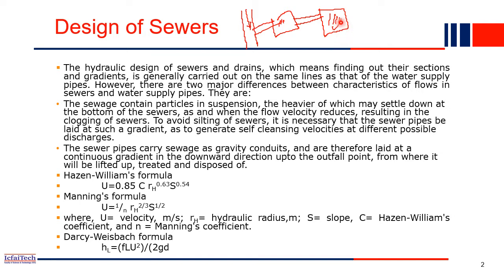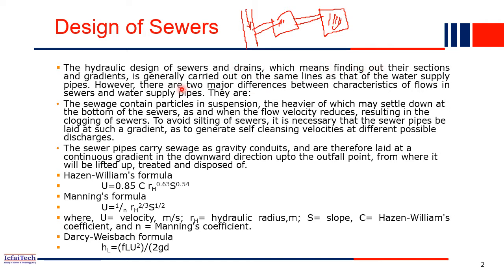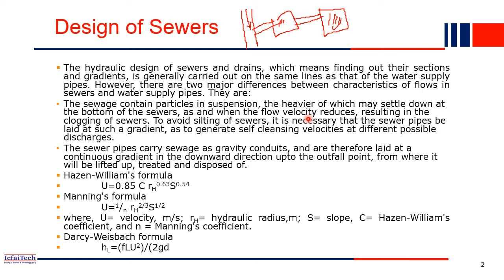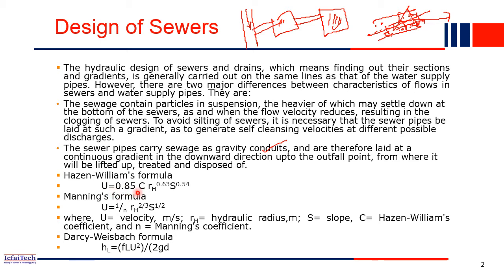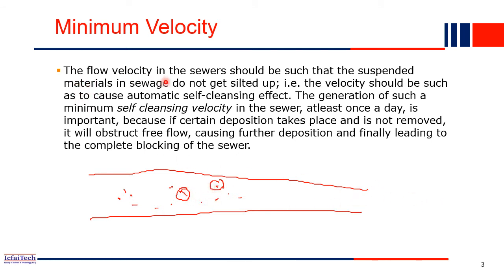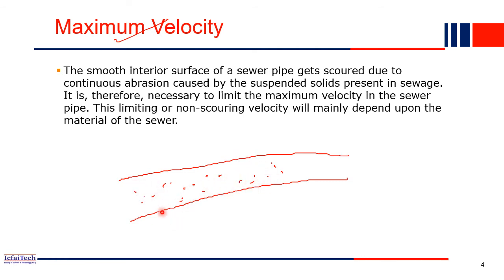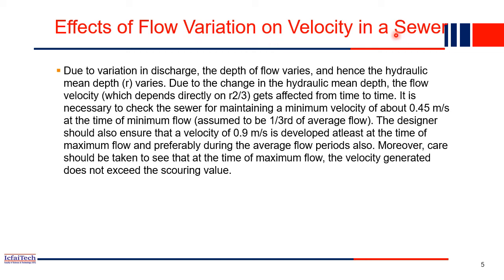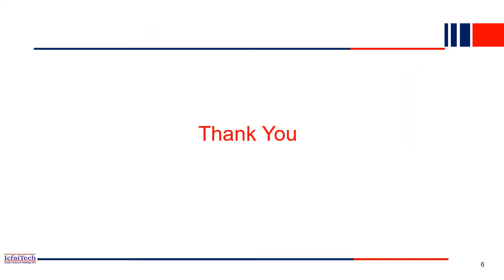Water supply and Wastewater Engineering | Lecture 17 | Dr. Sarit Chanda